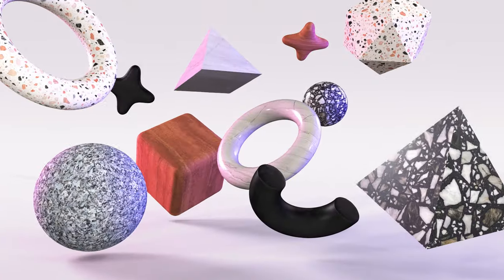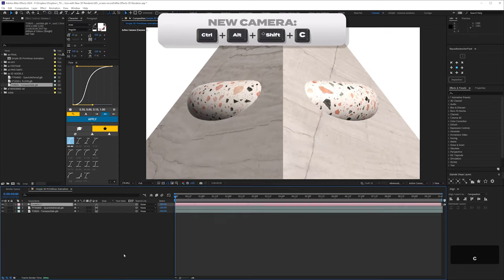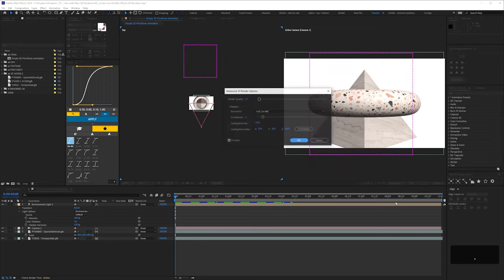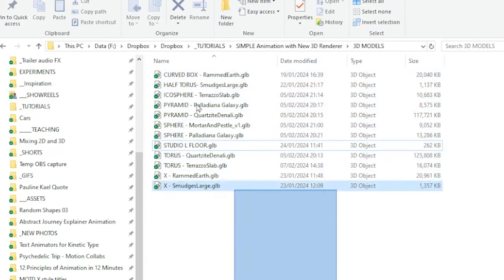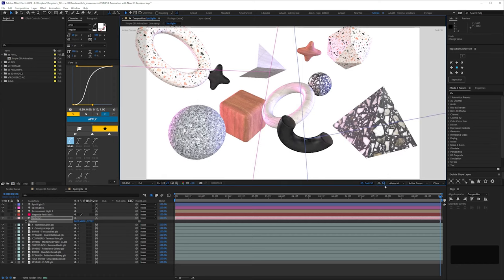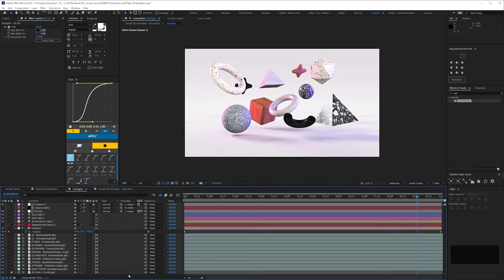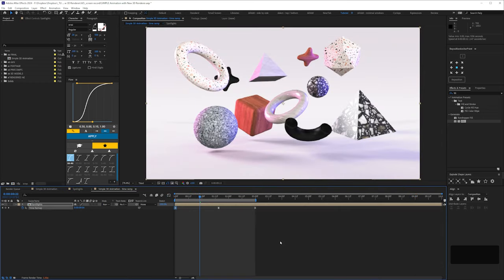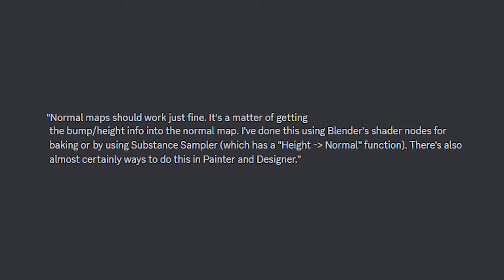SIMPLE Animation with New 3D Renderer | After Effects Tutorial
In this video I’ll show you how to make a simple primitives animation in After Effects.

Just don’t judge my UV mapping or moan about the erratic file sizes.

And also talk about one important thing you need to be aware of if you haven’t used the new 3D renderer yet. It was something I bumped up against and had to annoy Adobe to get help with.

I’ll give my thoughts on the new renderer, what are the pros and cons. We definitely have both, but hey, this is a new feature after all.

Chapters:
00:00:00 - Intro
00:00:33 - Import Models
00:00:57 - Comp Settings
00:01:36 - Model Settings
00:03:21 - Environment Light
00:03:35 - Render Options
00:04:00 - Shadow Casting Box
00:05:08 - Draft 3D
00:06:00 - HDRI
00:07:10 - Lights Casting Shadows
00:08:01 - Extended View and 3D Ground Plane
00:08:15 - Render Options Revisited
00:10:00 - 3D Cache
00:10:32 - Camera Move
00:10:47 - Calculations Hack
00:12:09 - Limitations
00:13:07 - Time Remapping
00:13:25 - Final Thoughts
00:15:45 - Thanks